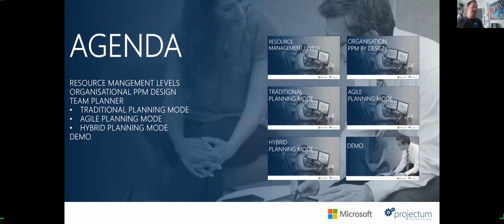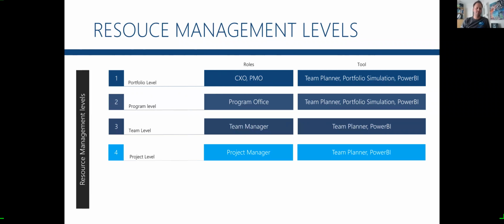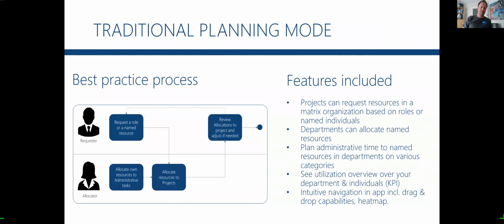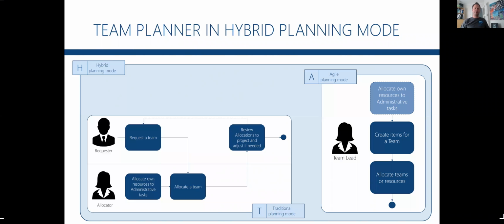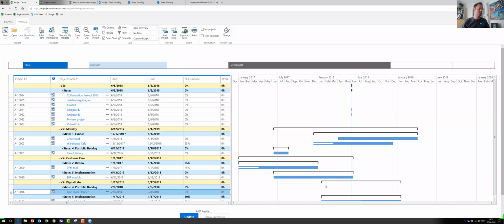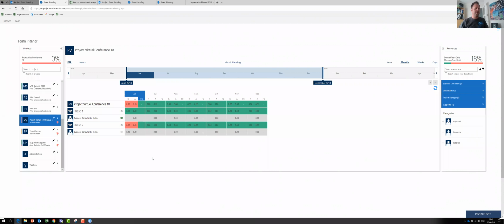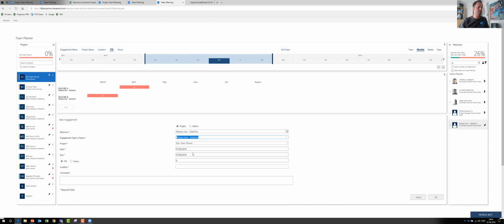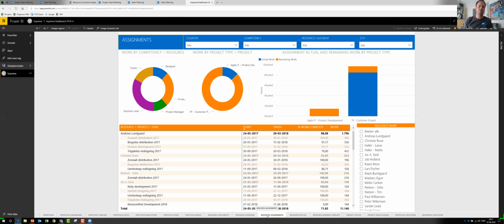Effective Resource Management in a Matrix Organization